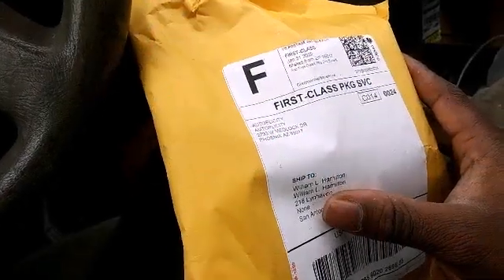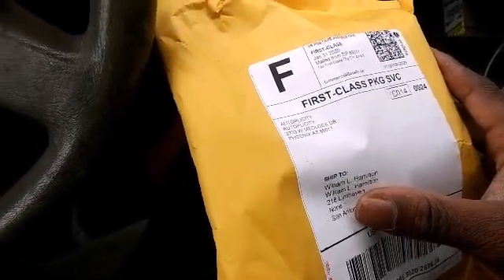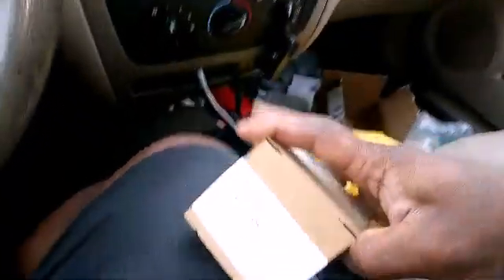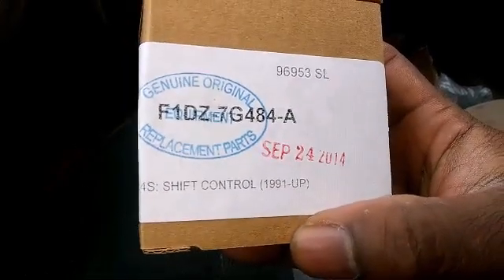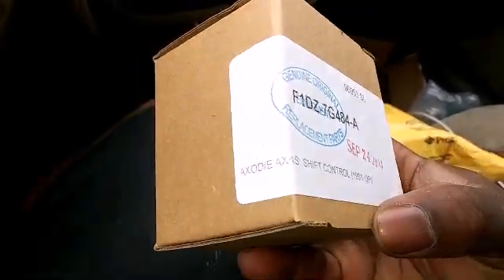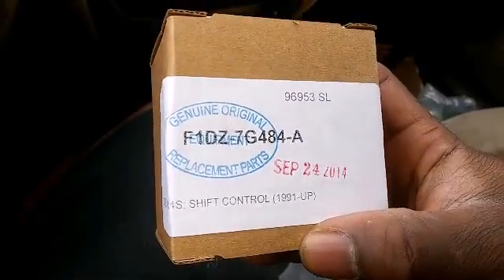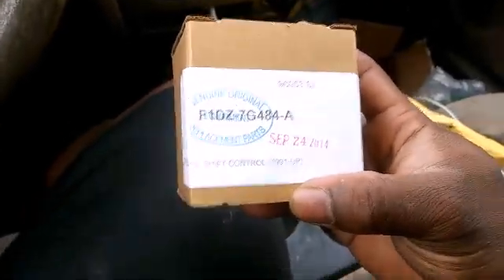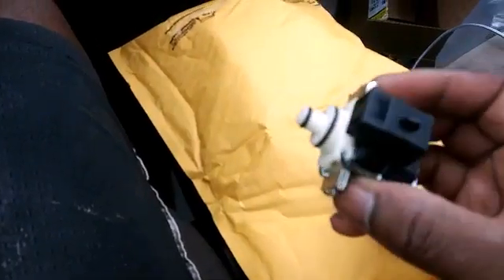2007 Ford Taurus SE - Shift Control Solenoid Unboxing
Unlike older transmissions the shifts on mine is done by the computer and the shift control solenoid that is in the transmission itself. With the shift improver kit and higher stall torque converter it will require a tune and new solenoids to operate properly. A few more parts are coming soon.